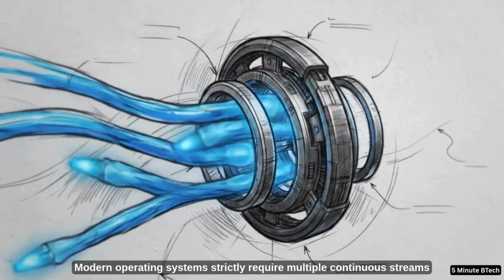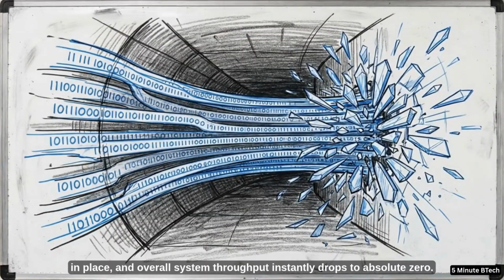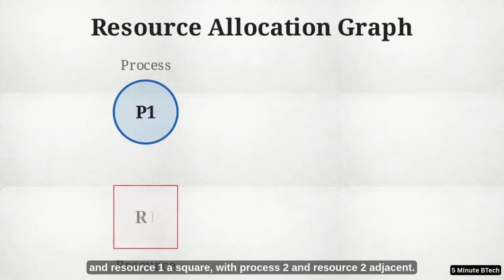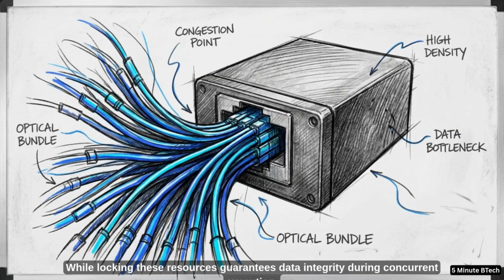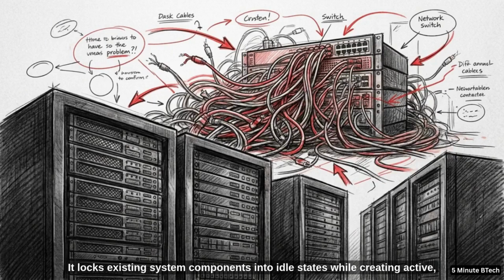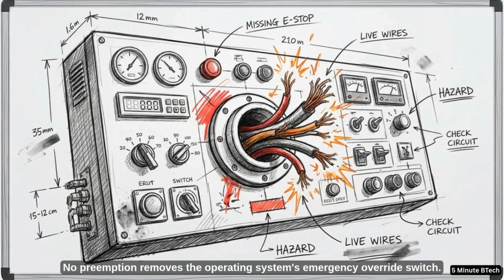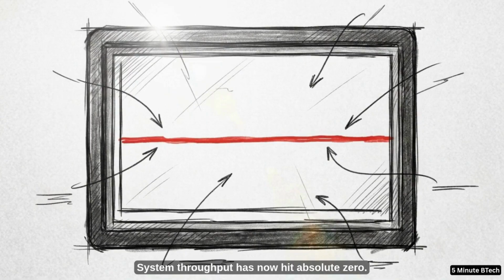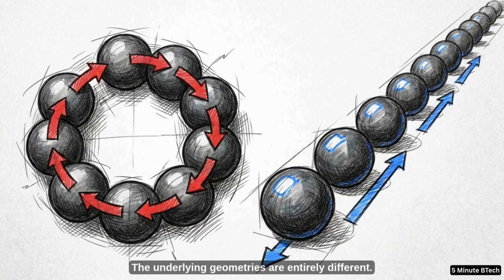Deadlock Explained 💀 | Why Programs Freeze? | OS Lec 16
Learn Deadlocks in Operating System with simple examples and visual explanations. 💻⚙️

This video explains what a Deadlock is, why it occurs, the 4 Coffman Conditions, and how operating systems prevent system freezes caused by resource conflicts.

📌 Topics Covered:

• Real-Life Deadlock Example
• Process & Resource Waiting
• Mutual Exclusion
• Hold and Wait
• No Preemption
• Circular Wait
• Coffman Conditions
• Deadlock vs Starvation
• Why Deadlocks Are Dangerous